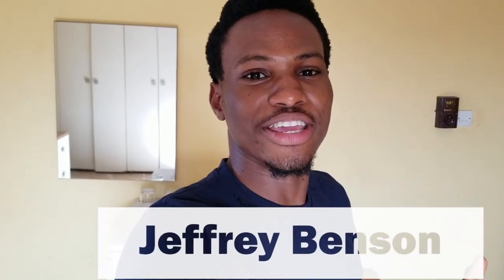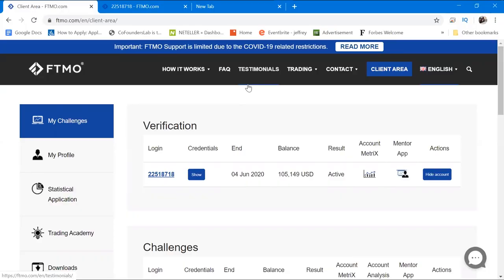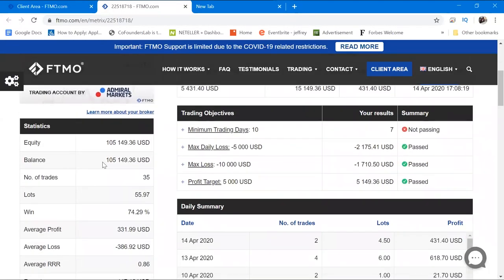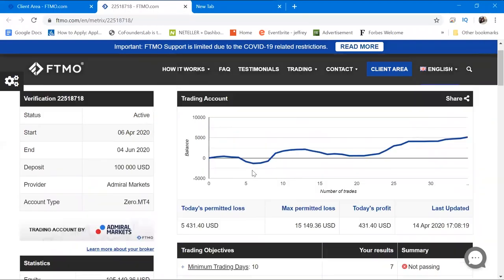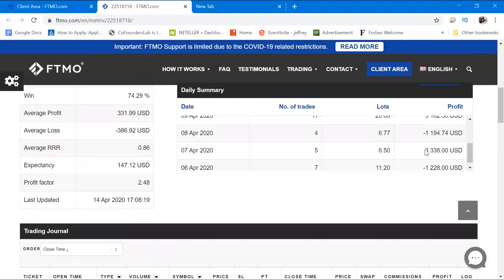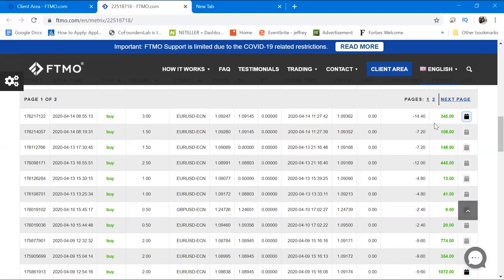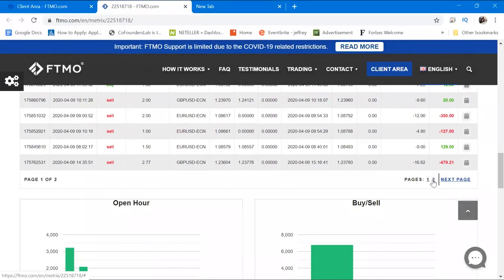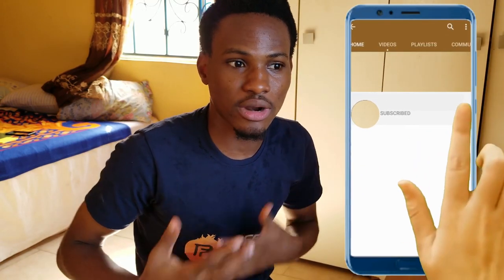I Passed FTMO Verification in 7 Trading Days! Now what's Next?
In this video I'll be explaining how i passed FTMO verification in 7 Trading days! and what's next ?
Of course we all know FTMO has a 10 Days Minimum trading days. I'll have to trade more for 3 trading days, to be eligible to be assessed by the ftmo team.
I also shared a video on How I passed the FTMO challenge in less than 10 Trading Days:

check my recent upload, Top 5 Tips to Pass FTMO Assessment

Recommended Trading Journal USA